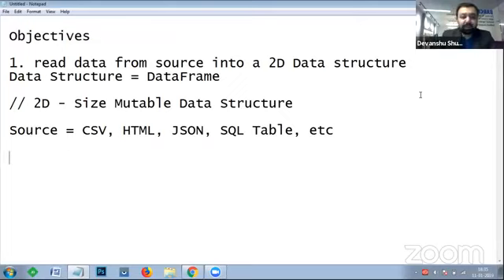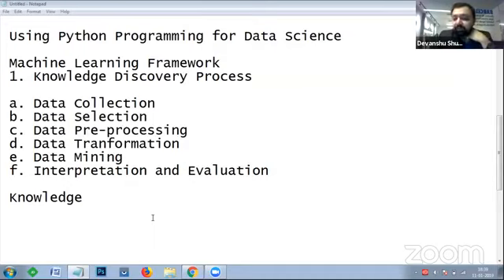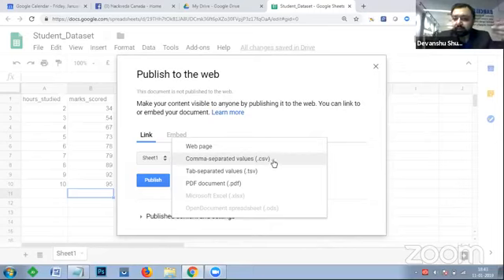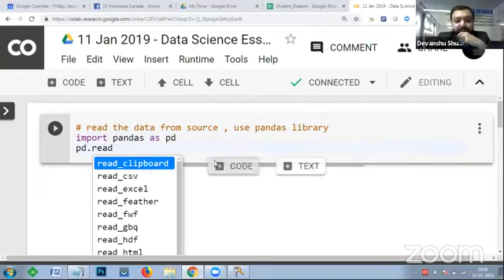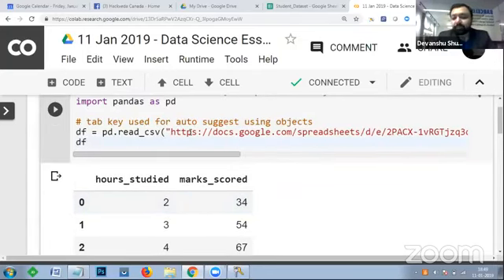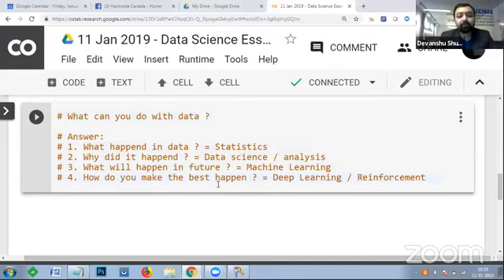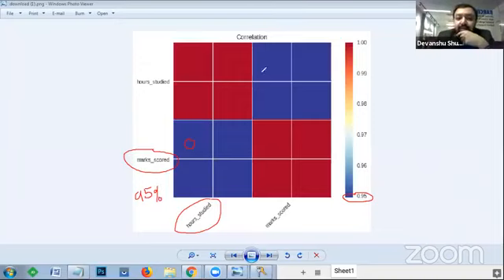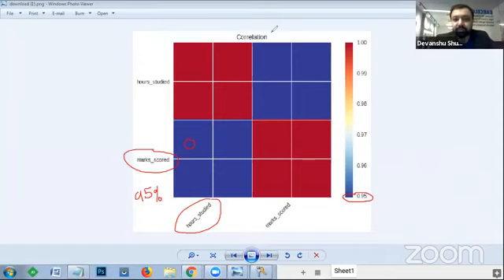Python for Data Science - Session 4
Python for data science using scientific libraries like pandas, sklearn, and matplotlib